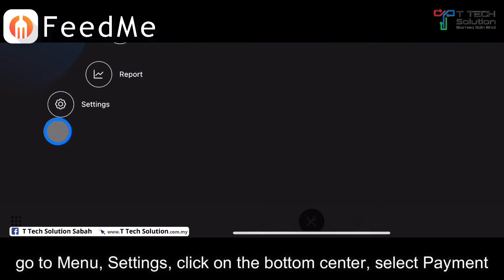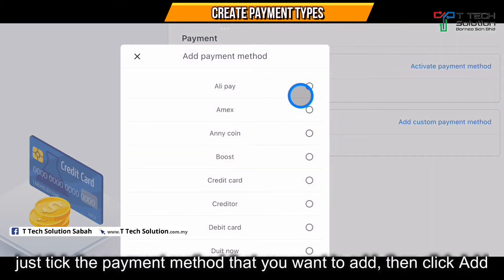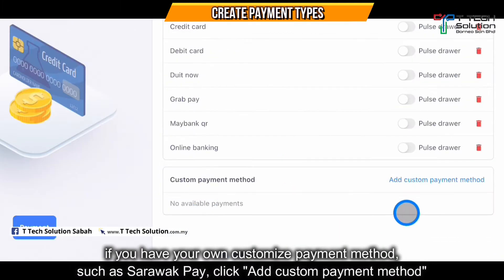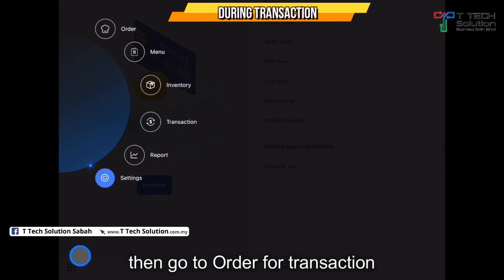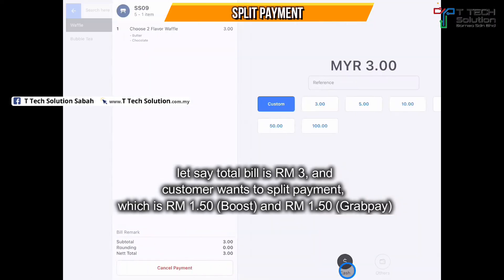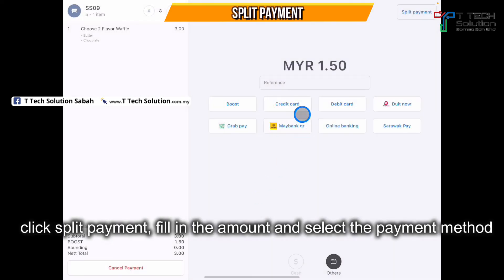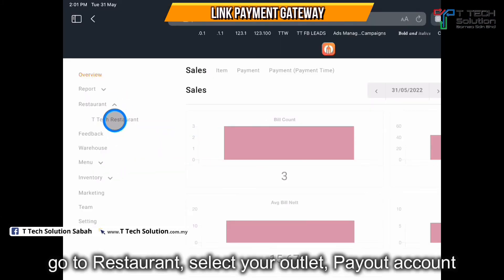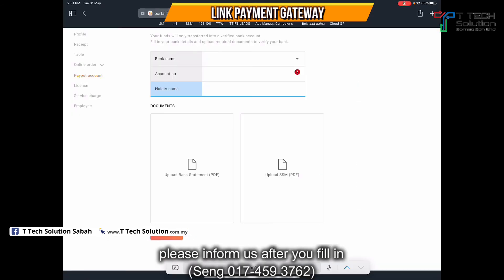Create Payment & e Wallet【FeedMe Tutorial Video】T Tech Solution Sabah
Seng will shows you how to Create Payment & e-Wallet, Split Payment, link payment gateway, enable service charge in FeedMe, Thank you.